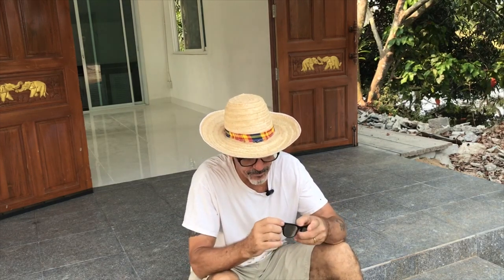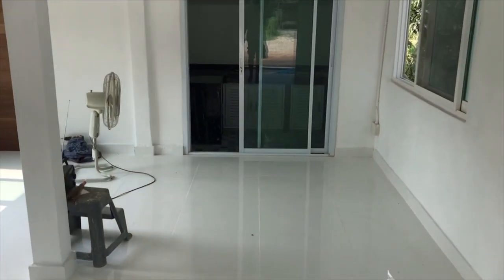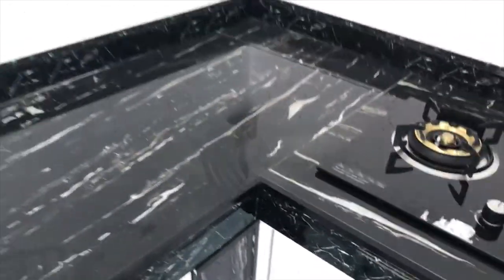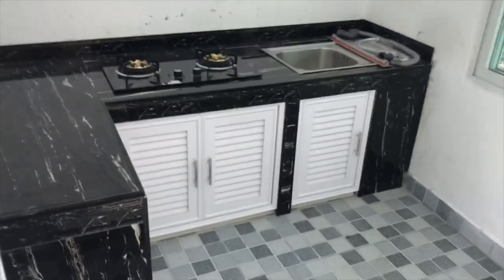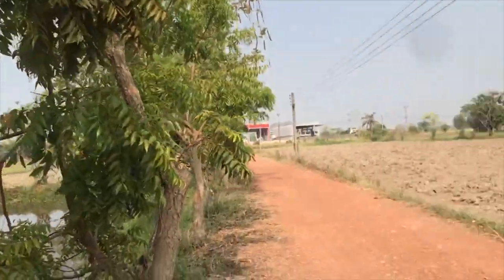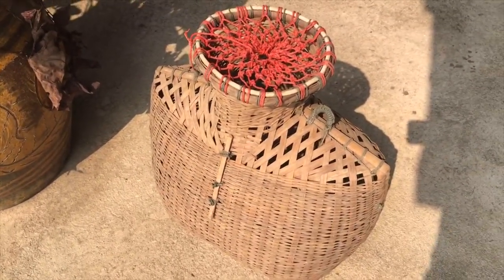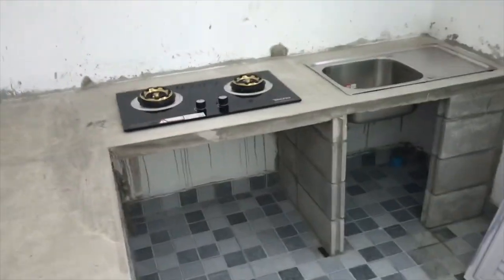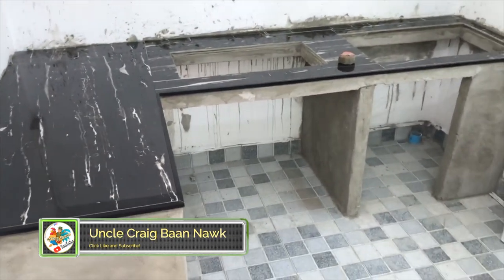EP183 Kitchen Counter is Complete! and a New Fish Basket!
In this video I share that my kitchen counter project is complete which should just about be the last thing to round out the top to bottom remodel of the shop house...just a little cleaning to do and furnishing it and it'll be ready for fun! Of course I managed to break a tooth and my glasses during this but hey...what else...I also picked up a new fish basket as we get ready to empty the pond and collect the fish soon...